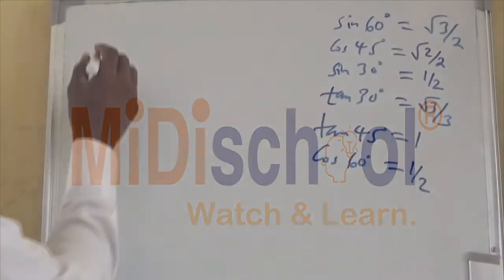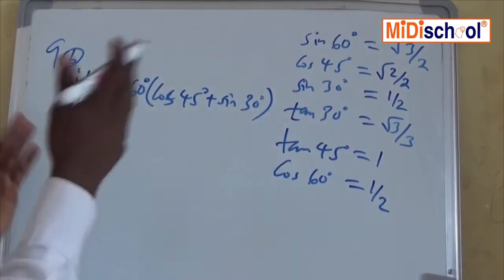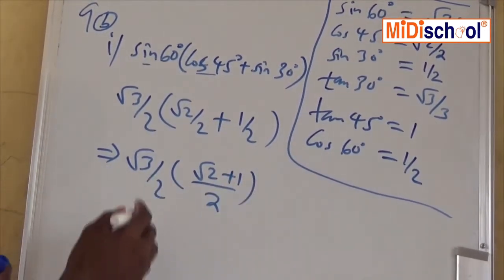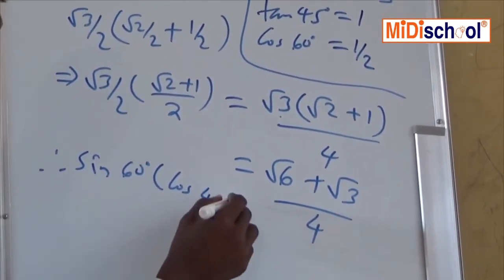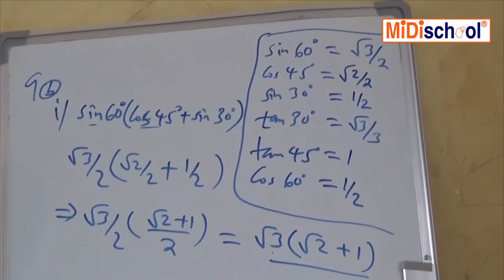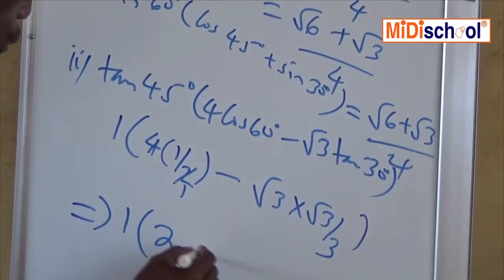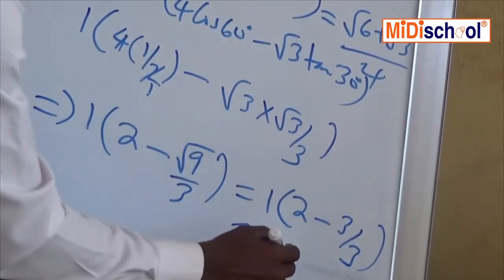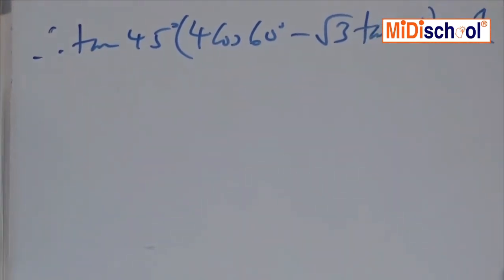NF2 MATH Q9B 2019